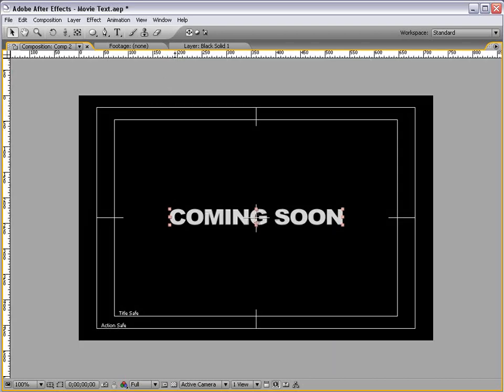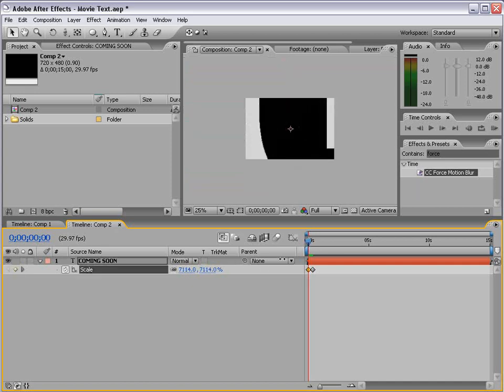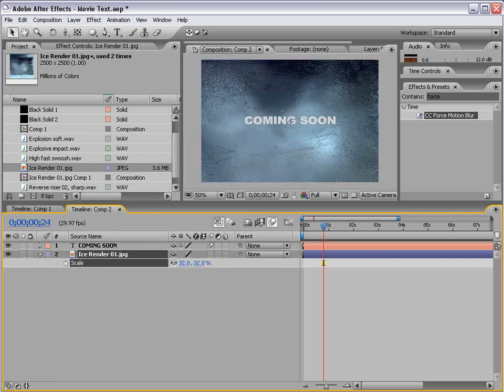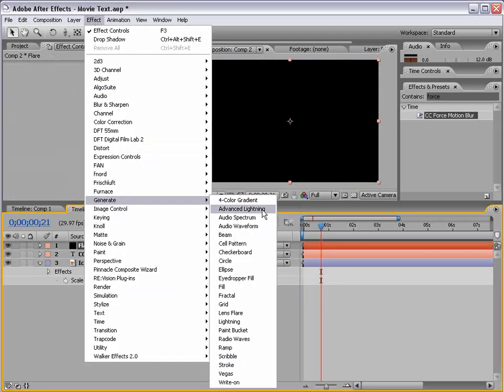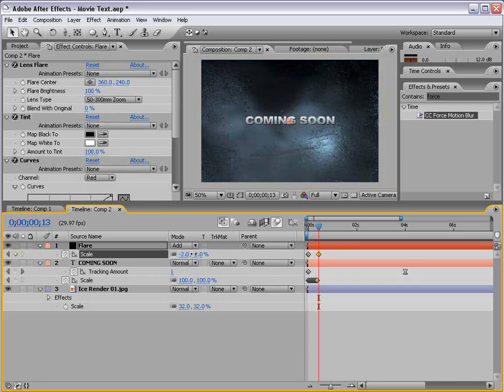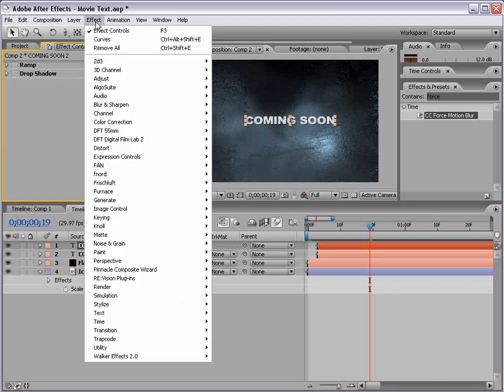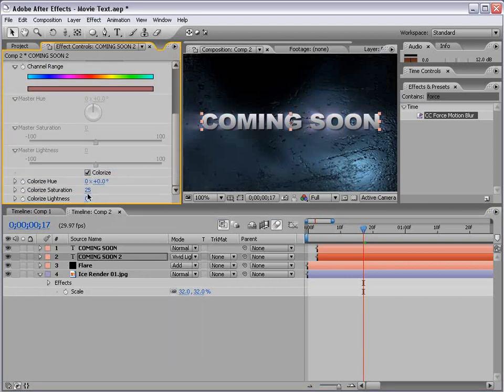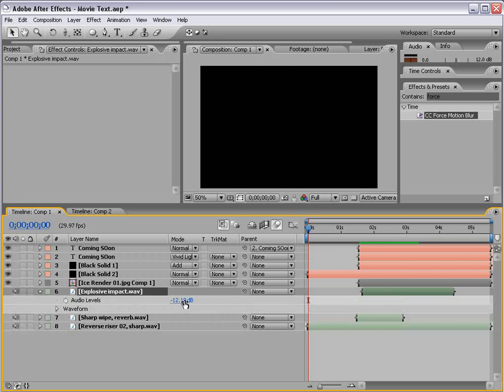Tutorials After Effects Andrew Kramer Bundle Designer Sound FX 05 Movie Trailer Text